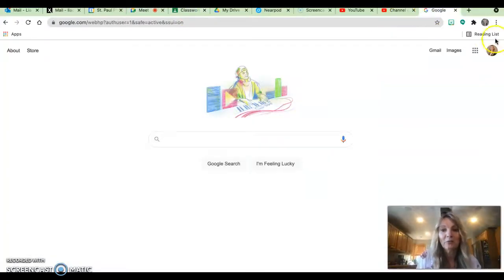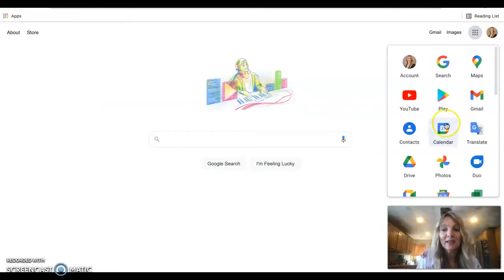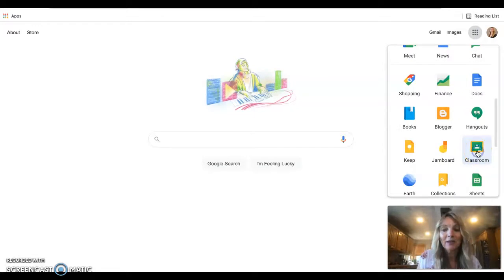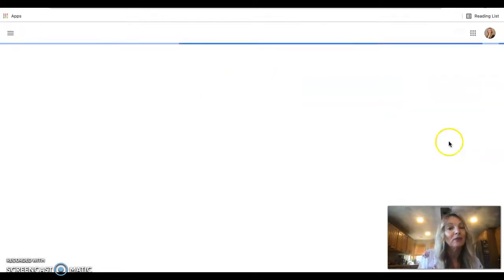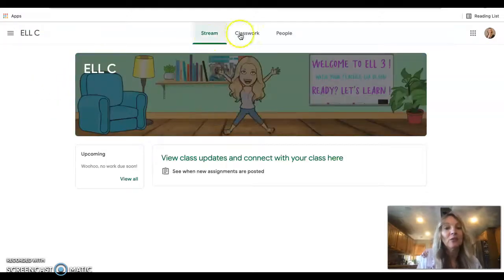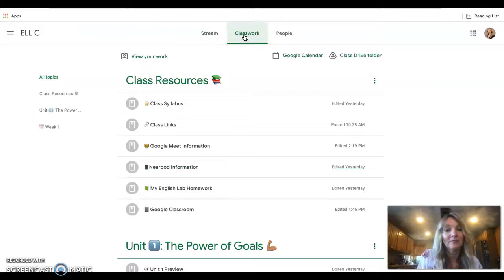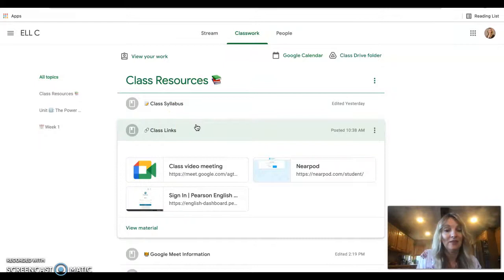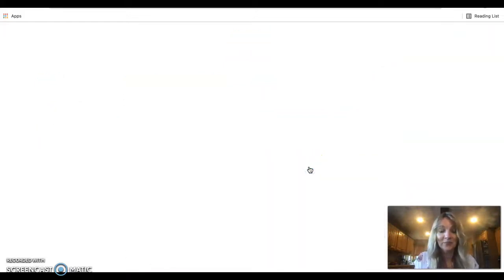How to get the Nearpod link